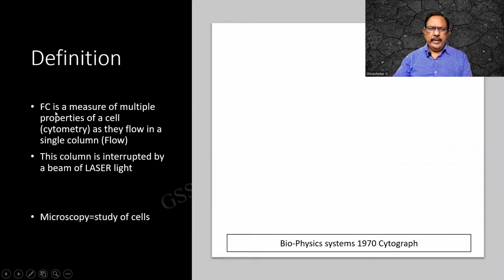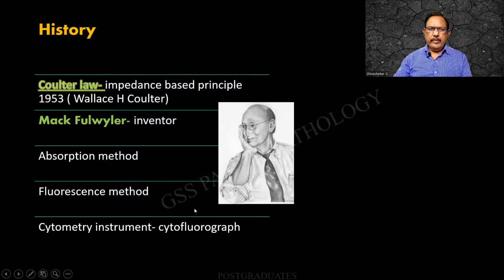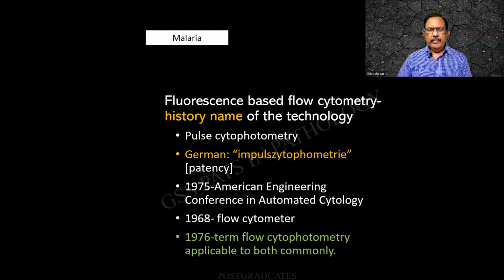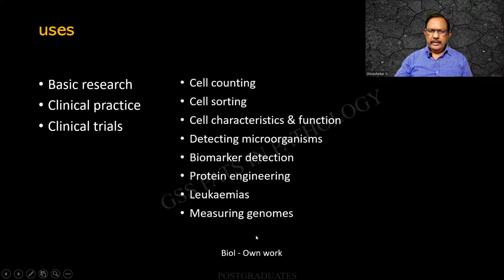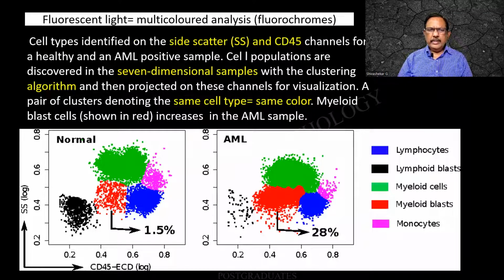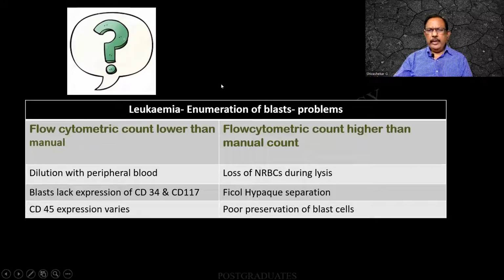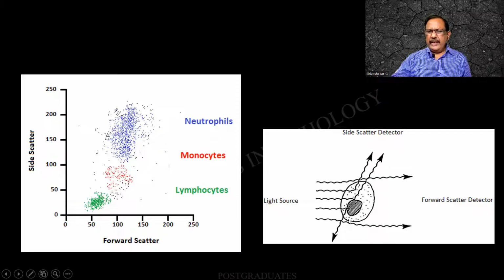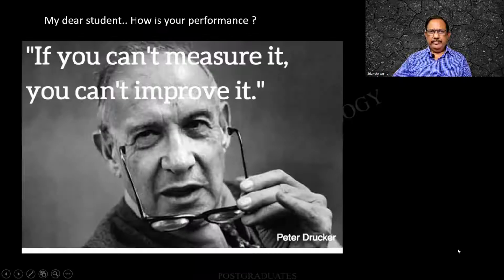Flow Cytometry MD Pathology - U Q Techniques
FLOW CYTOMETRY - I |MD PATHOLOGY |RATS [GAME] |DR GSS |EXAM GOING POSTGRADUATES